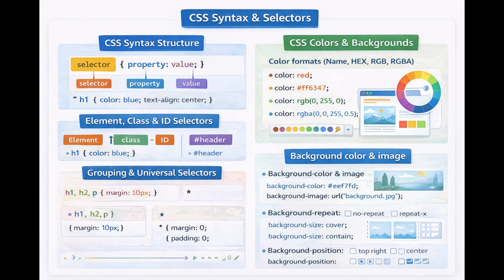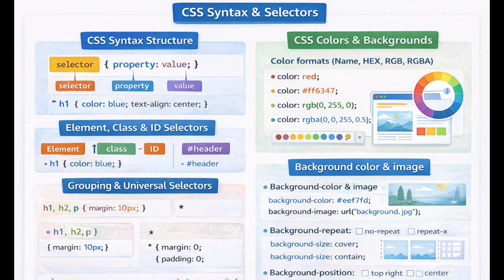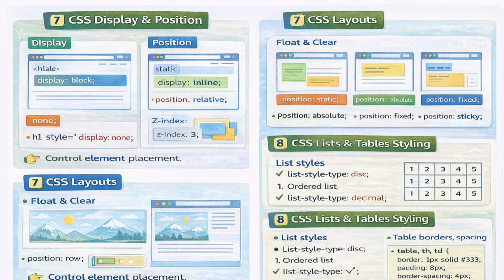CSS Introduction Course for Beginners | CSS Tutorial Step by Step | Web Design | Yajentio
Learn CSS from scratch in this complete beginner-friendly tutorial by Yajentio Training Academy.
This course covers CSS basics, layouts, responsive design, and mini projects.